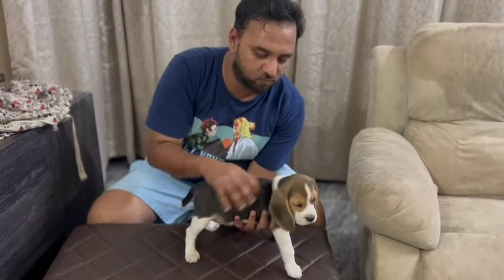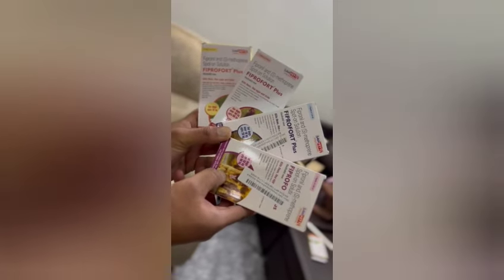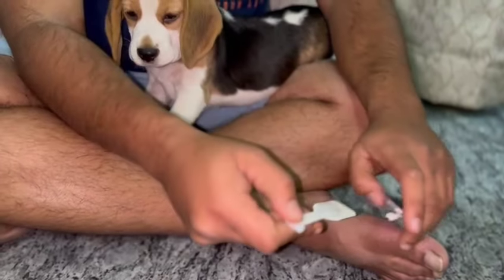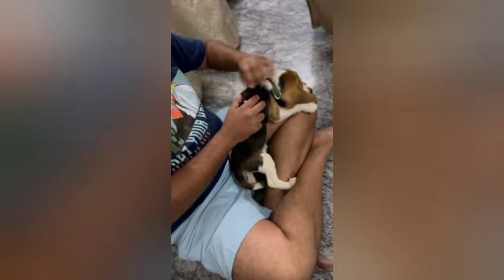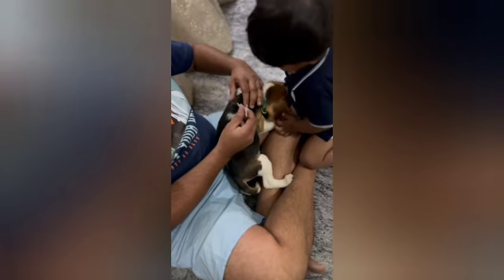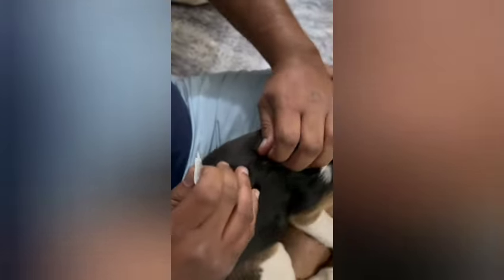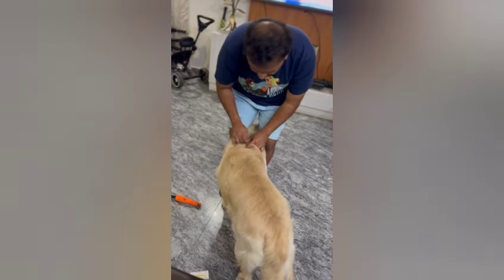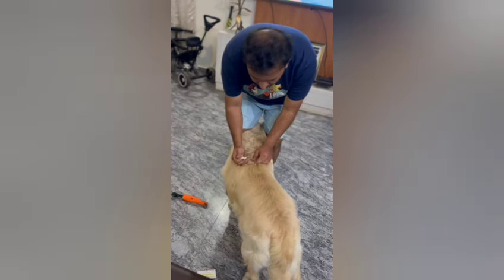Are your dogs infected by ticks, fleas, or parasites?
In this eye-opening video, we delve into the hidden dangers that may be lurking in your beloved dog's fur. It's a known fact that ticks, fleas, and parasites can wreak havoc on our furry friends, causing discomfort, health issues, and even serious diseases. Join us as we uncover the signs that indicate your dog may be infected and discover the steps you can take to protect them from these pesky intruders. Our experts will provide invaluable insights into preventative measures, effective treatments, and the importance of regular check-ups. Don't put your furry companion's well-being at risk! Watch this thought-provoking footage to ensure a happy and parasite-free life for your cherished dog. Stay informed and safeguard their health today!